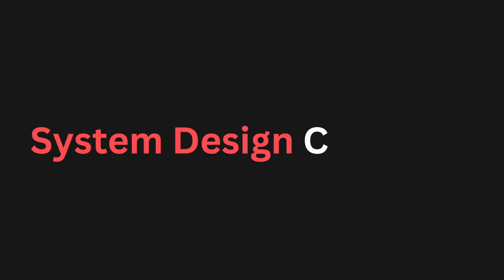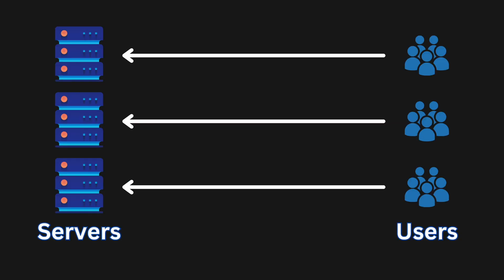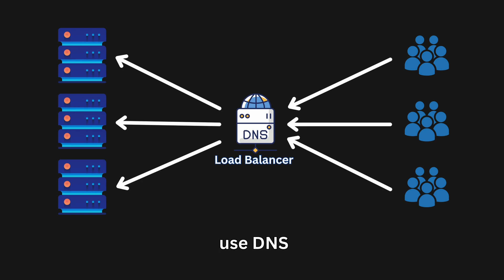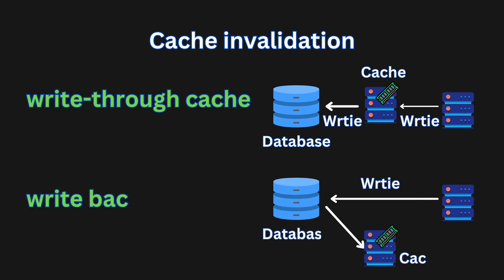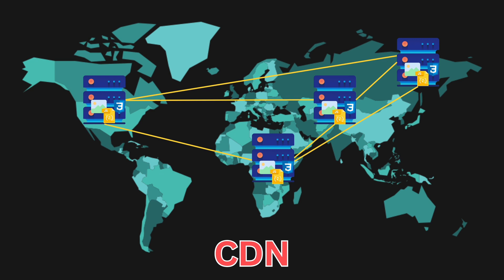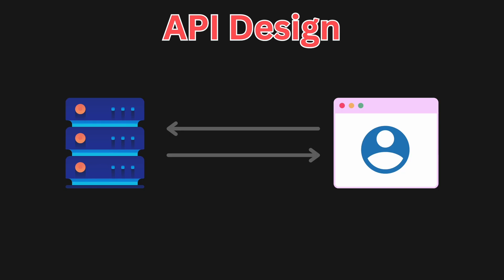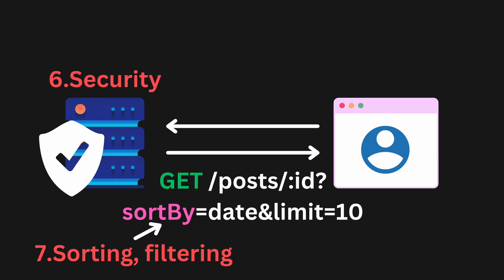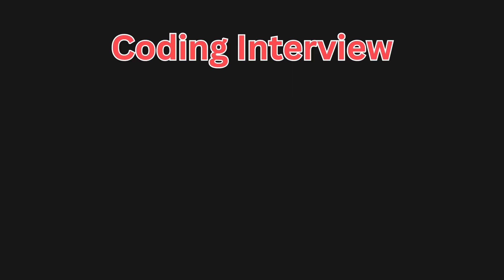6 System Design Interview Concepts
Whether you're preparing for a senior engineer position or simply interested in how digital systems are designed and managed, this video will arm you with the knowledge you need.

🔖 Sections 🔖
0:00 Intro
0:28 Vertical Scaling
0:50 Horizontal Scaling
1:23 Load Balancing
2:48 Caching
5:03 CDNs
6:35 API Design
8:39 Server-driven & Client-driven Designs